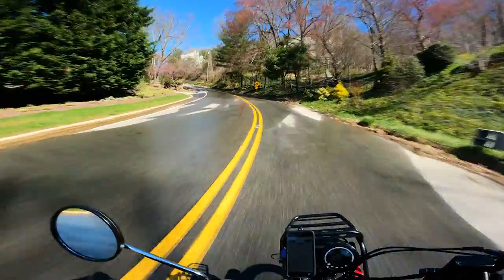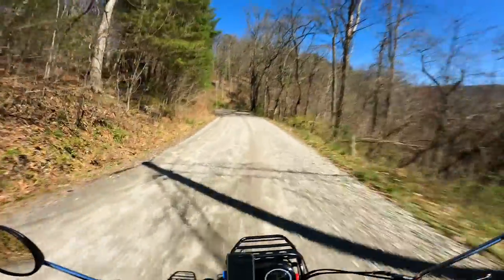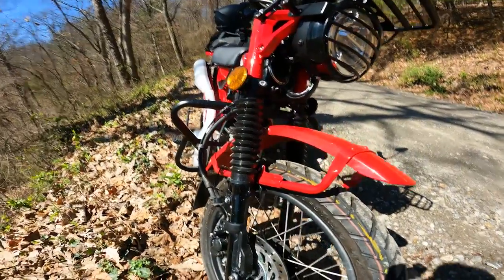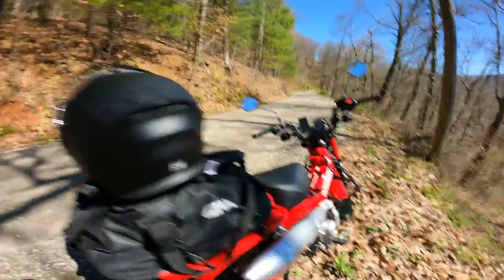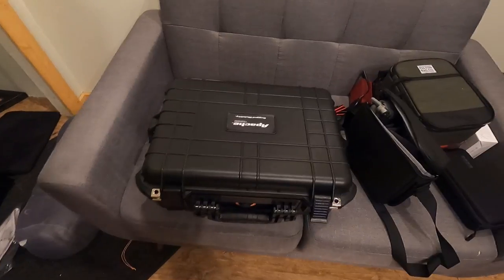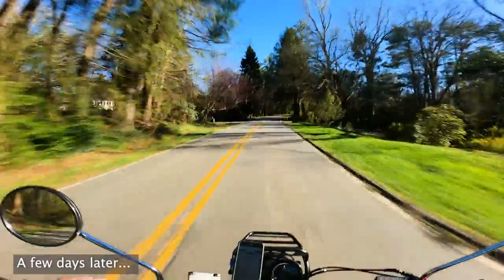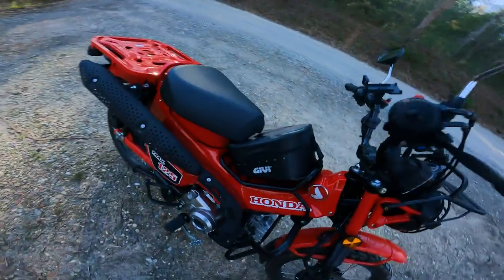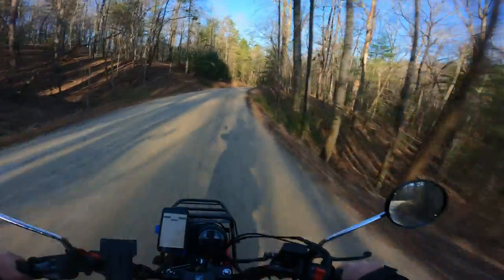Honda Trail CT125 Is Doing the TAT - Found Great Prices on Accessories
For info on most of the gear in this video visit my Gear List

After seeing how well they performed on our Hurricane Creek run, my buddy John and I have tentatively decided to take our CT125s on the TAT. So I've gone ahead and installed some accessories.

If you want to skip the bear and get right to the accessories:

Our next mission will be the Smokey Mountain 500 for a shakedown to see if we have all the gear we need and to see how they perform fully loaded up. That'll be the final test. If it's miserable - we still might switch the Himalayans.

USB INSTALLATION:
I got it from WeBike. At the time I thought the US bikes would come with the quick connect. I recommend finding something in the US.

Open up the headlight case, you’ll see a black plastic connector - take that apart. There are three wires. Shove the ‘hot’ wire from the usb unit into the connector where the yellow and black wire goes and force the connector back together. Not elegant but it works.

RACKS: For info on where I purchased these racks, visit: Gear List

Here’s what I paid.
                                                       Baht          USD
Cash Bar (Fall) Equipment        2,900        $93.45
Rack on Headlights                    1,150         $37.06
Headlight Card                            800            $25.78
Center Rack                                1640           $52.85
rear light card                             1,250          $40.28
Rack bag for LEFT SIDE            1,800          $58.00
Fender Lifter Brackets                650             $20.94

FRONT RACK AND HEADLIGHT COVER INSTALLATION
Pretty straightforward but awkward to get the spacers in and balance it all until you can get a bolt in.

TAIL LIGHT GUARD INSTALLATION
The only thing I needed to take apart was the three bolts on the inside of the fender that holds the license plate holder. Then you take off the reflector (and I guess toss it because I don’t see how to put it back) and the rest is pretty self-explanatory.

CRASH GUARD INSTALLATION
Don’t put the center rack on first (like I did). You have to completely take the black plastic triangle piece off the bike. First, remove the existing crash bar bolts from the smash plate, then take out all the bolts from the plastic triangle piece. Then just lower it off the bike. Be careful with the silver bracket thing - it will bend and cause all sorts of trouble putting things back together. Attach the new crash guards with it out like that. Then put it all back. There’s also a black plastic cover under there - there are four of the plastic pop pin things that come off to remove it.

This was more of a pain in the ass than it should have been. Just note that the nuts inside the battery terminals move - and you have to find a way to keep them up toward the side where the bolt goes in to have any chance of catching the thread. When you add the o-ring from the pigtail - it adds just enough space to keep the bolt from reaching the nut. I used a piece of wire to keep the nut toward the bolt until I got it started. It was a pain.

And be careful with all the plastic. See the video - there's a little tab that loves to snap off.

APACHE CHARGING CASE:
I emailed Sterling Noren from Motorcycle Travel Channel for some advice on how he keeps his drone and laptop charged when traveling and tent camping. He was nice enough to give me some tips.